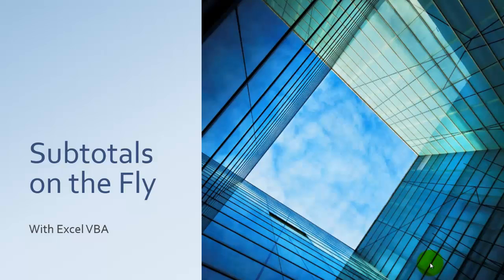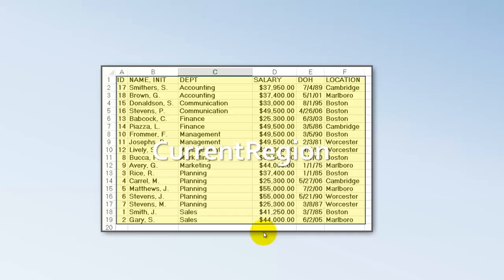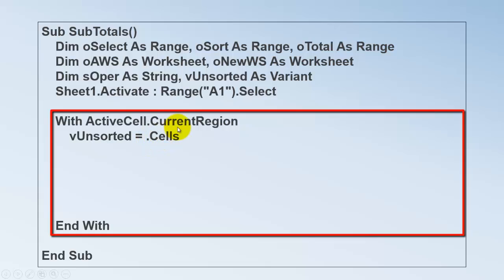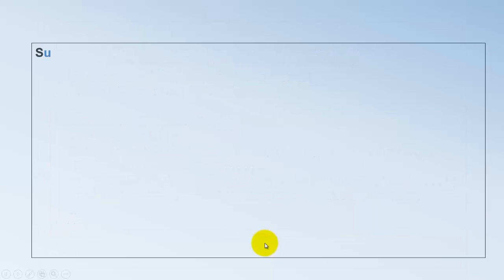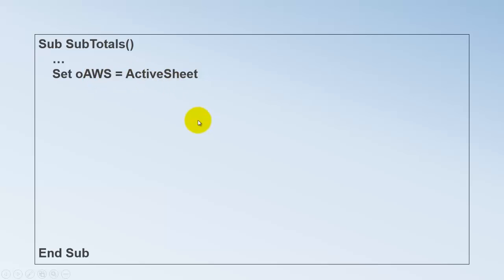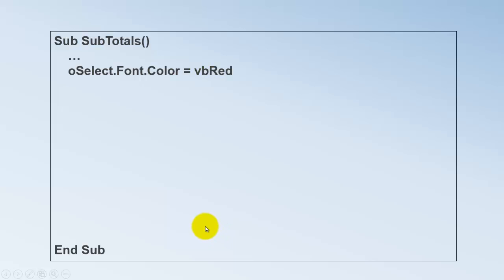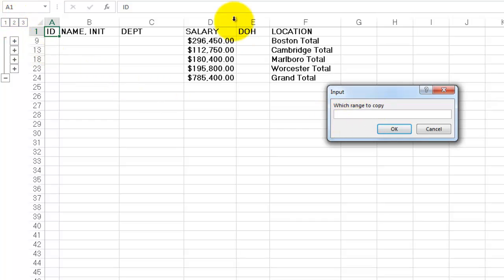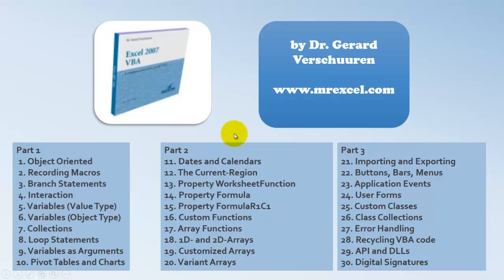Subtotals on the Fly with Excel VBA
How do I create subtotals for my records with specific settings, give those numbers a different color, and copy them to a separate sheet? This can easily and quickly be done with Excel VBA. Let me tell you how...